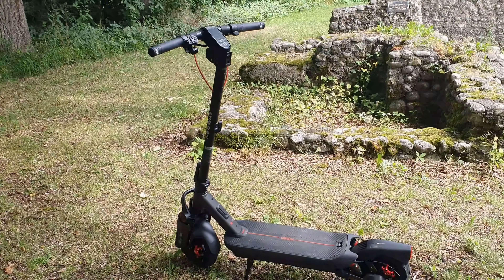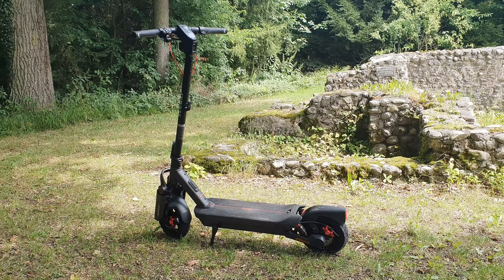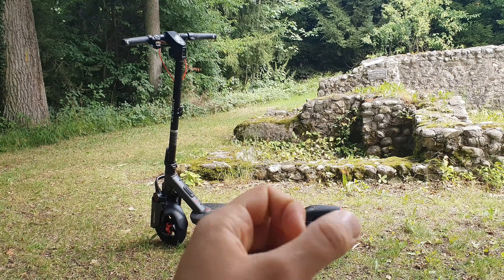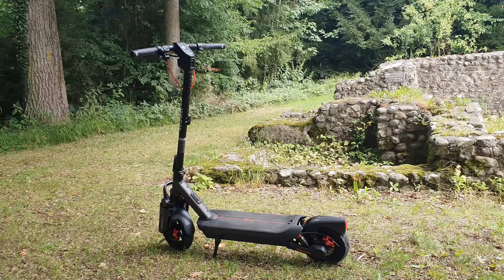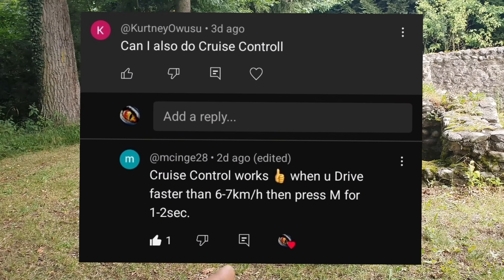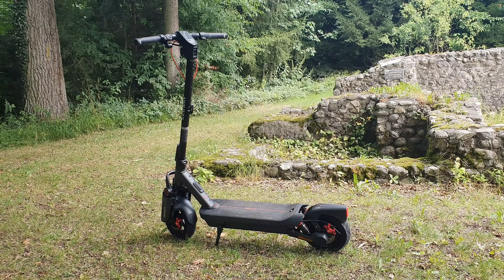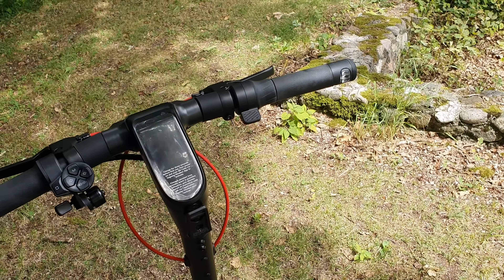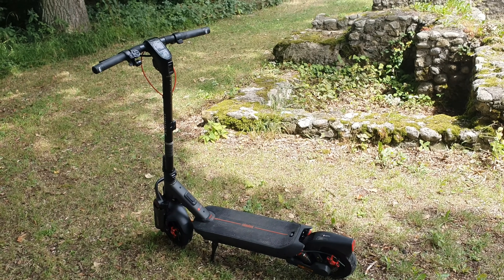Scooterhacking for Noobies - Max G3 update after unlock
Max G3 850W Motor:

Segway Mirrors:

Max G3 Twist throttle:

Max G3 Tires:

Best G2 Tires:

Best G30 Tires:

Max G3 Brake Lever:

Max G3 Brakes:

Brake Pads:

Max G3 6W LED Headlight:

Segwa Max G3 Speed unlock Cable:

F3 Pro Controller + Dashboard:

Works with: Ninebot Max G3 / GT3 / F3 / ZT3 / G2 / G30 / F2 / F20 / F25 / F30 / F40 / E22 / E25 / E45

My Factory FW
BLE 0.3.5
VCU 1.4.8
MCU 1.3.9
BMS 4.1.3.0

update via Segway app to
BLE 0.3.14
VCU 1.5.8
MCU 1.4.12
BMS 4.1.4.8

After Bot FW flash
BLE 0.3.14
VCU 1.5.5 (Removed flash protection)
MCU 1.4.8 (Removed flash protection)
BMS 4.1.4.8

Serial EU Region: 1CGAxxxxxxxxxx
Serial US Region: 1CGCxxxxxxxxxx
Serial DE Region: 1CGBxxxxxxxxxx

Serial International: 1CGIxxxxxxxxxx

Ninebot Max G2 Dashboard

Quicko T12 Soldering Iron

New Shopper reward

Timestamps:
00:00 Intro
00:33 can we update the scooter?
01:40 important info!
03:46 my firmware and issues
05:55 Update from segway app
06:34 do not set to 100km/h
07:57 cruise control and binding
09:36 does it work for german version?
09:47 Charles is a legend!!
10:47 why SHFW is a must
13:58 do not let them fool you